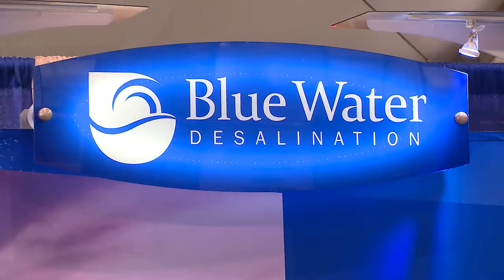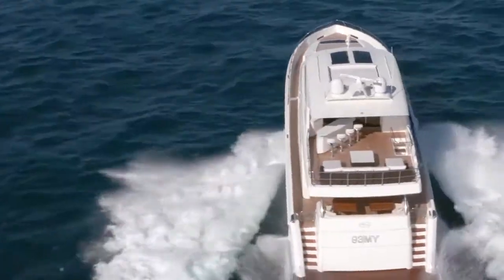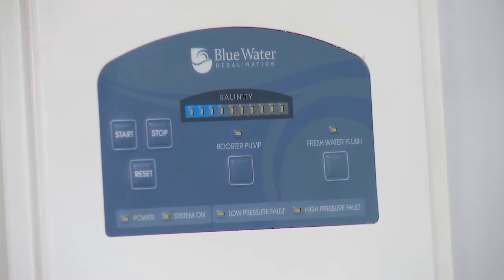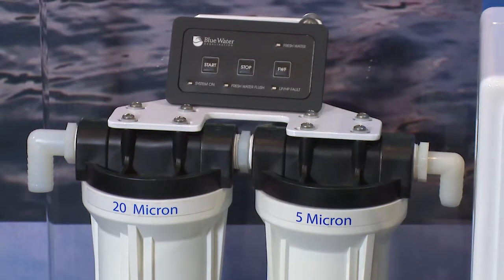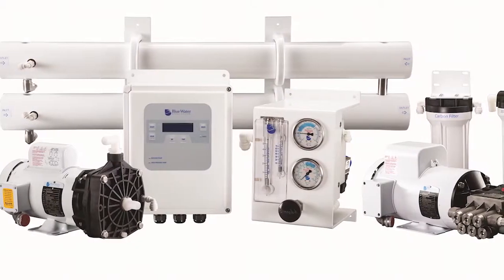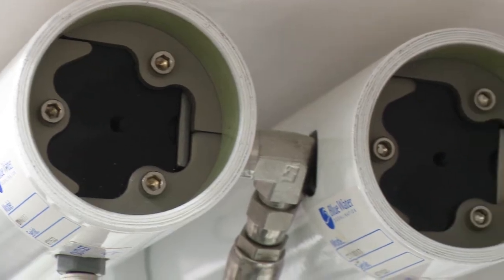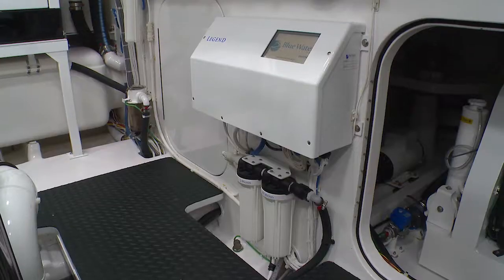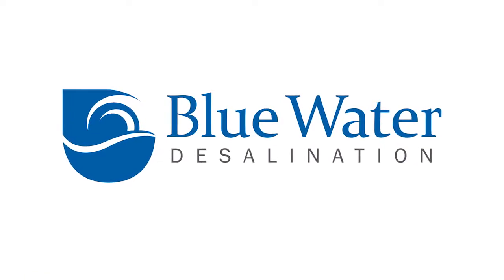Blue Water Desalination: The Products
At Blue Water Desalination, our team of seasoned sales, engineering and business professionals boasts combined marine industry experience of more than 80 years. We provide direct and personalized support to our customers and offer a full-line of cutting-edge seawater desalination systems for the marine industry.